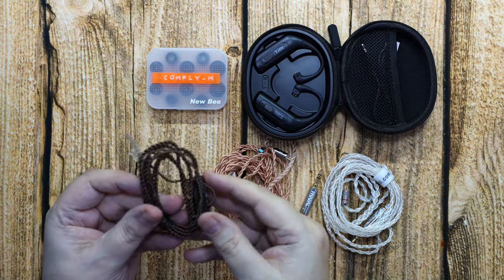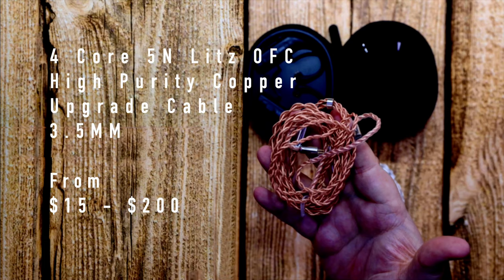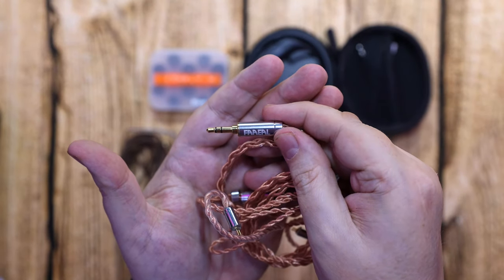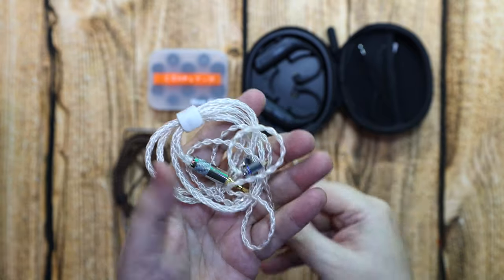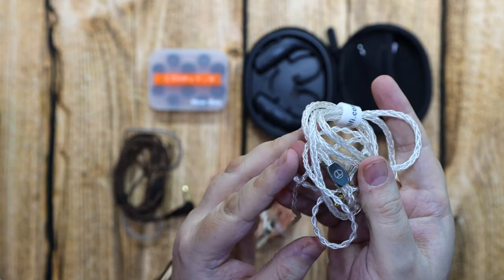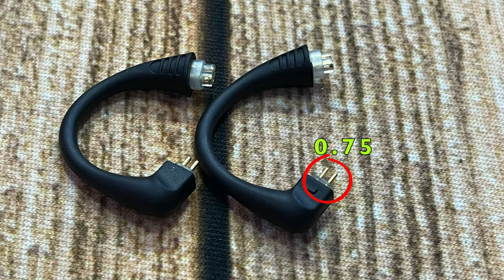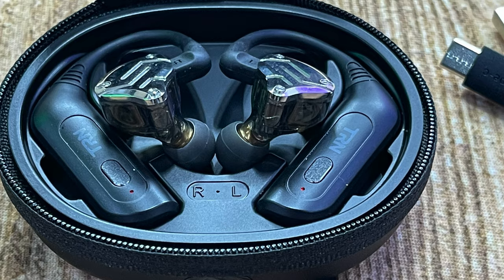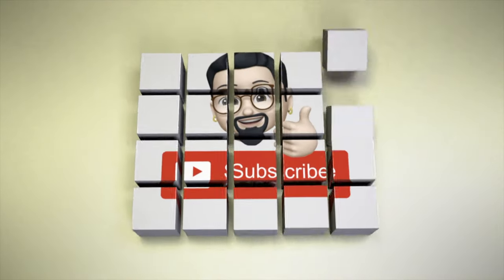IEM Upgrade Accessories 4K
This is a follow up video on my IEM's series. Today we will take a look at some of the upgrade accessories available for any of the IEM's out there. Upgraded cables, bluetooth headsets, ear-tips to start you off on your journey into music heaven.